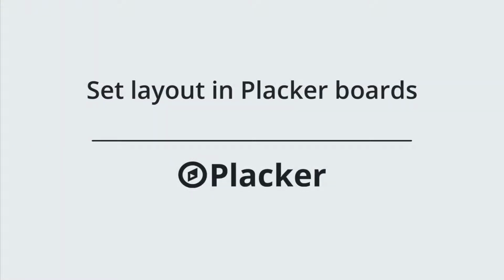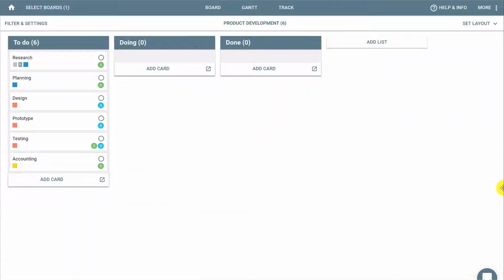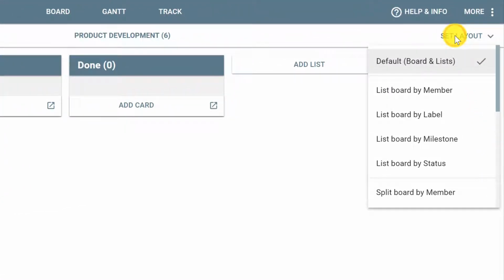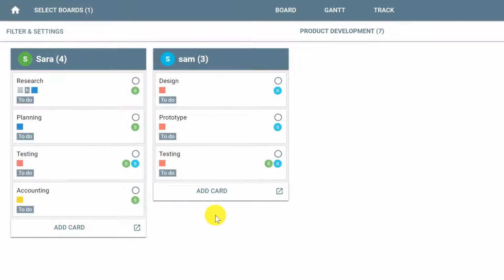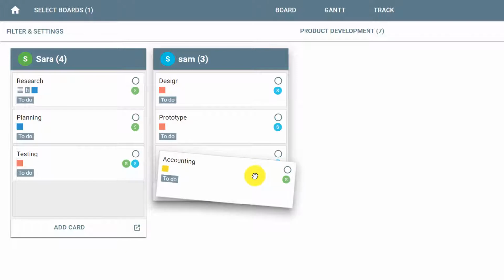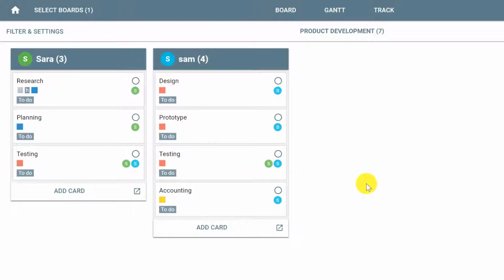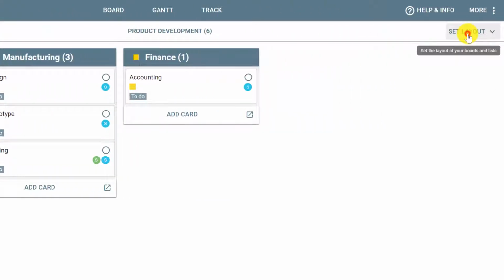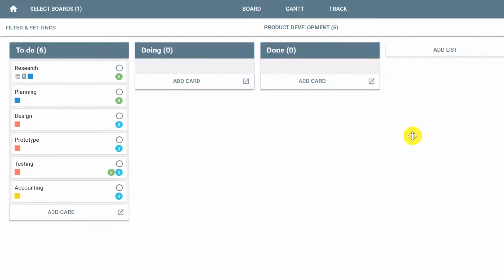Set layout in Placker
Placker gives you the possibility to change the way that cards are organized in lists in a simple way. Learn how to do this by watching this tutorial.

Learn more and start now accessing: Placker.com